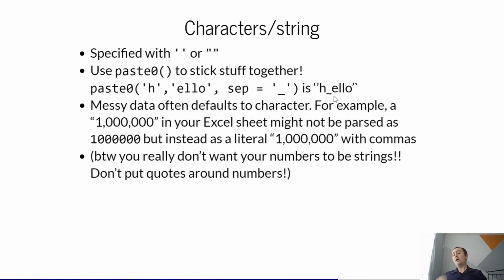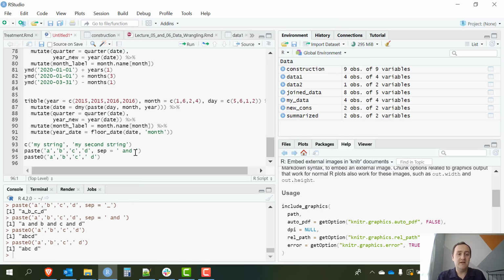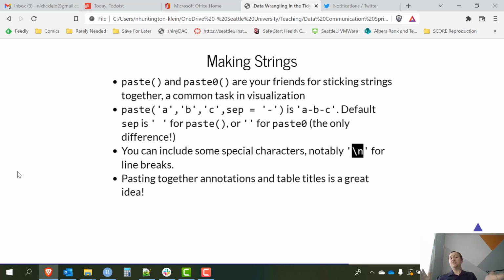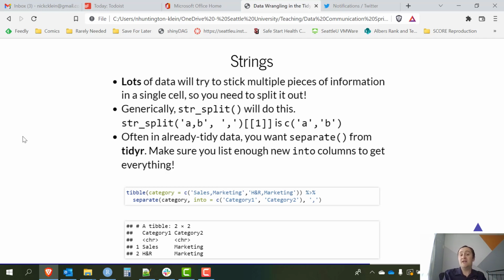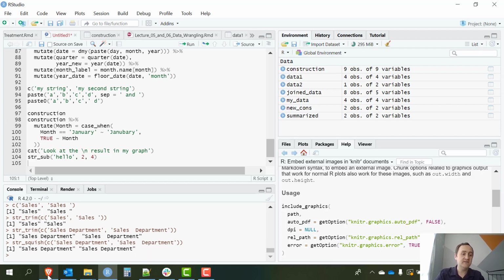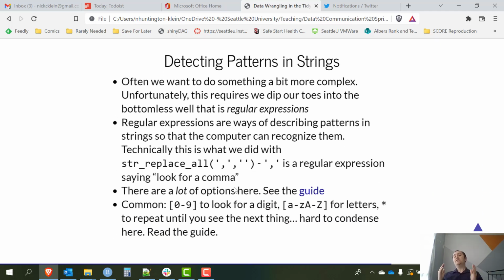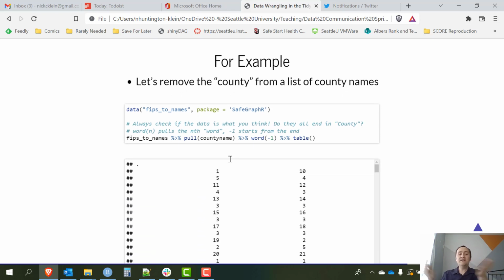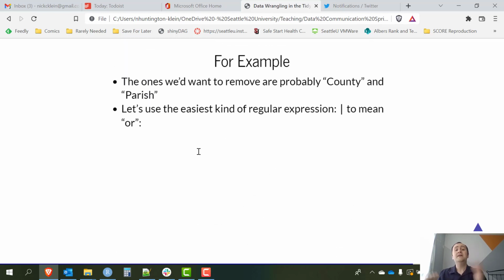Working with String Variables in R - Data Wrangling in the Tidyverse, Ep 13